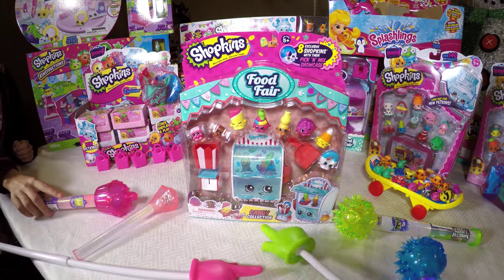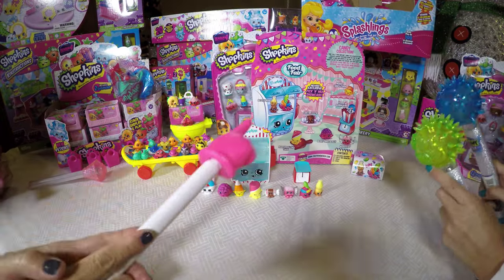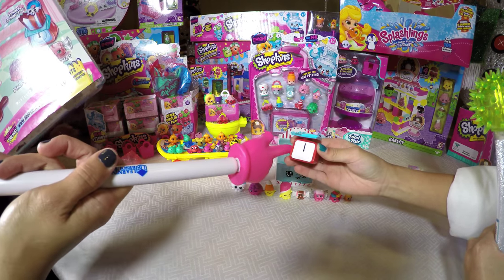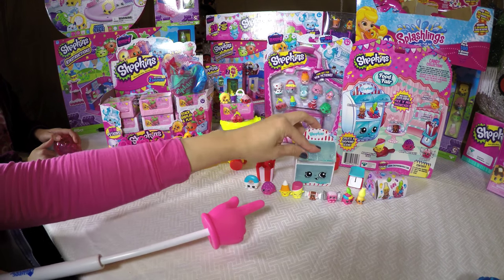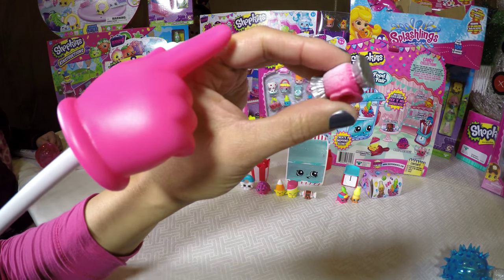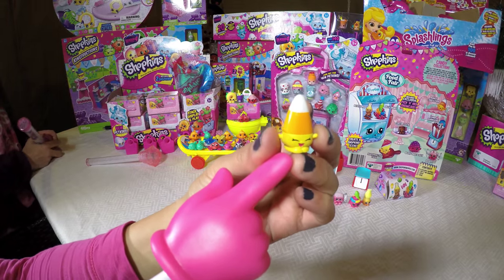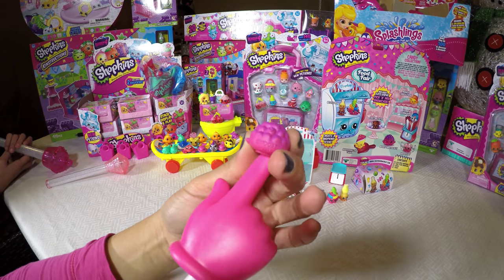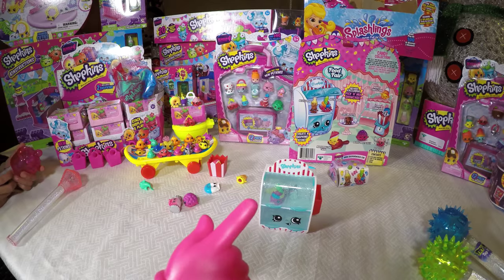SHOPKINS Season 4 Food Fair Candy Collection 12 Pack With 8 Exclusive Shopkins Unboxing Review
SHOPKINS SEASON 4 FOOD FAIR CANDY COLLECTION 11 PACK OF SHOPKINS & ACCESSORIES: This is a great pack of Shopkins guys if you are a serious collector of all of the larger Packs! Technically speaking, this Shopkins Food Fair Candy Collection Pack actually qualifies as a "Playset". Alright, it's a small playset...but one nonetheless! In addition to the fantabulous 8 EXCLUSIVE Shopkins this Pack comes with, it does include 4 additional Accessories also. Included is the Pick 'N Mix Showcase that opens up and allows you to place in 2 or more of your Shopkins Figures inside it. You can close the door or leave open. Has to cute, bug eyes that peek at ya. This pack also includes a dust type of "scoop" as well as a scale. You can scoop up your favorite Candy Shopkin with the scoop and place in the included popcorn-looking bucket. Again, if you are a serious Shopkins Collector, you probably will not want to skip on this pack as it is usually sold out since its release. You really can't go wrong with such a large amount of EXCLUSIVE Shopkins in a Pack - 8 in this one. If you are a Shopkins Trader, the only way you can obtain these Candy Collection Exclusive Shopkins is by buying this pack or trading with someone who has these. All 4 of us in this review actually chose a different one as our Favorites. It just goes to show you how many awesome Shopkins Season 4(?) Figures are in this Food Fair Candy Collection Pack.

SHOPKINS SEASON 4 FOOD FAIR CANDY COLLECTION ARE THE REVIEWED TOYS IN THIS VIDEO:
RECOMMENDED TOYS?

SHOPKINS SEASON 4 CANDY COLLECTION FOOD FAIR:
Ms. Shopkins Fanatic: "Recommended Buy"
Piper: "Recommended Buy"
Rocky: "Recommended Buy"
The Maestro: "Recommended Buy"

THE FOLLOWING IS WHAT IS INCLUDED INSIDE THE SHOPKINS SEASON 4 FOOD FAIR CANDY COLLECTION TODAY:
1. Bottle Pop Shopkin
2. Marshmallow Twirl Shopkin
3. Jelly Snake Shopkins Shopkin
4. Tootsie Cutie Shopkin
5. Berry Sweet Lolly Shopkin
6. Mandy Candy Corn Shopkin
7. Wrapper T Shopkins Shopkin
8. Yummy Gummi Ring Shopkin
9. Pick 'N Mix Showcase
10. Scoop
11. Scale
12. Bucket